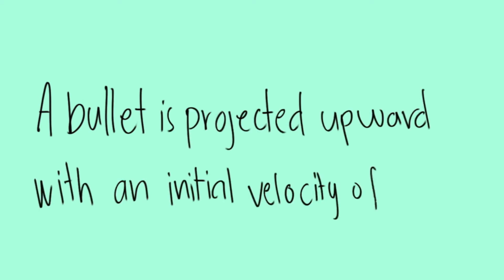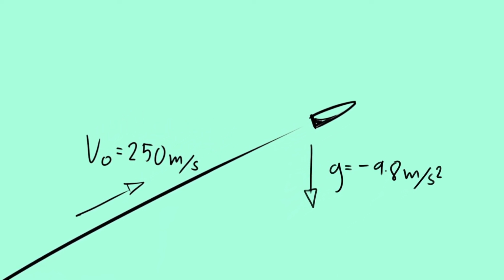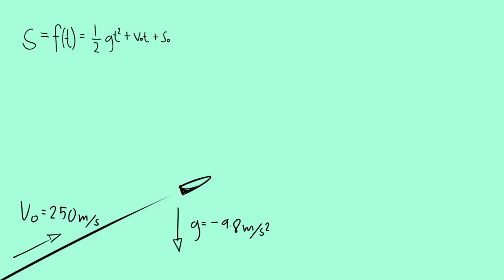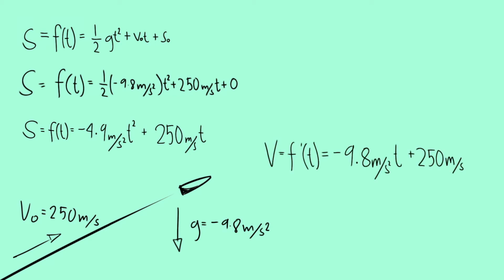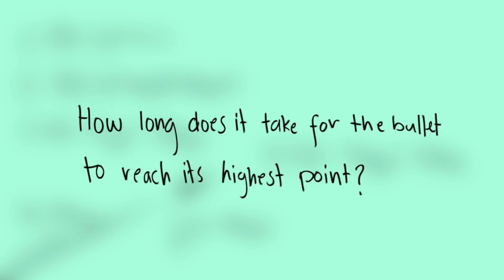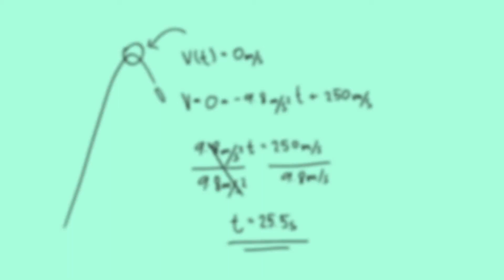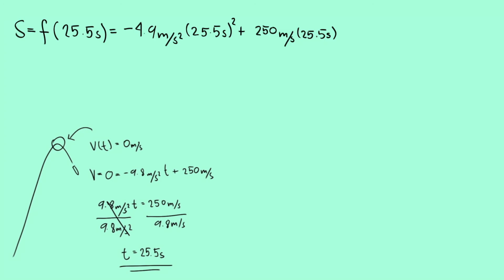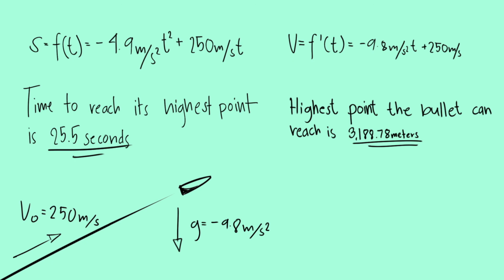Simple Physics Using Derivatives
[[project purposes]]